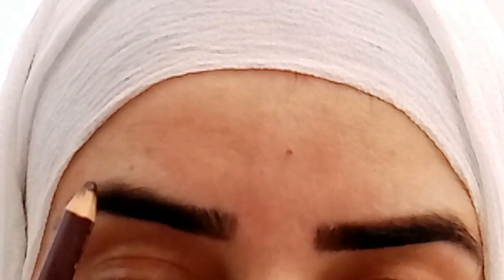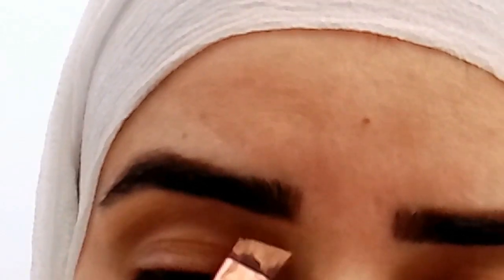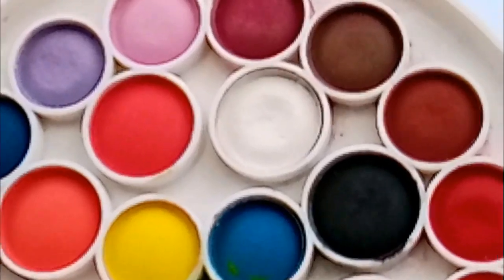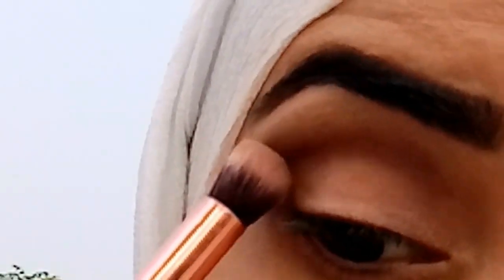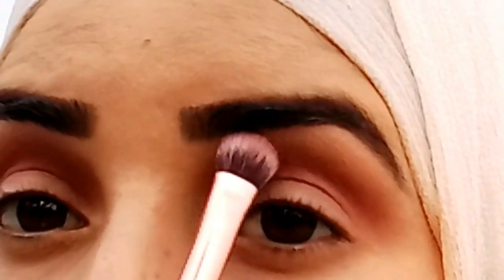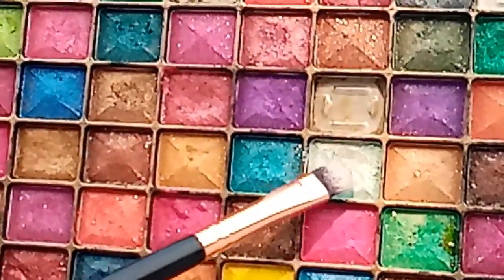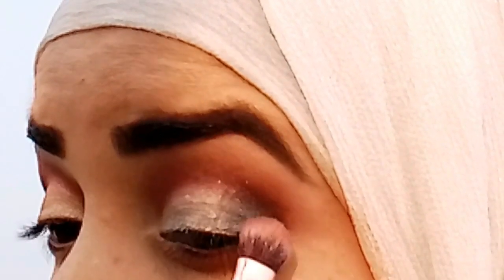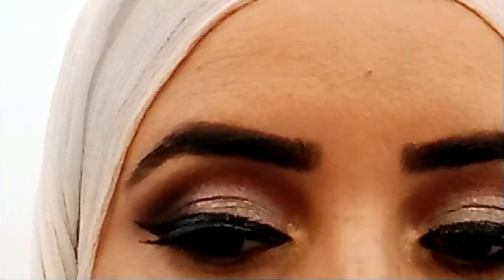EyeMakeup Tutorial |Anahita Aber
Today i share with you this party eyemakeup look. I hope you all like it..

            step by step party eyemakeup || light green cut crease eye makeup... party eye makeup karny ka tareeqa.. step by step makeup for begginers . Makeup tips and tricks,

                                                                     My channel is a related to beauty hacks,beauty tips,eyematricks,skin care, makeup reviews, cosmetics reviews,Diy's and much more...